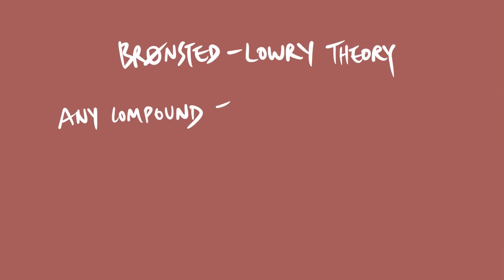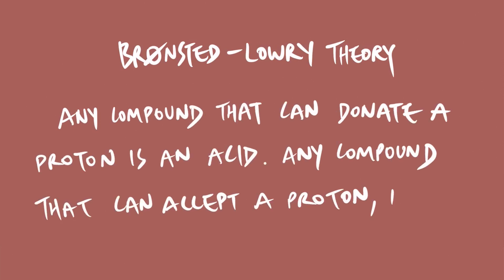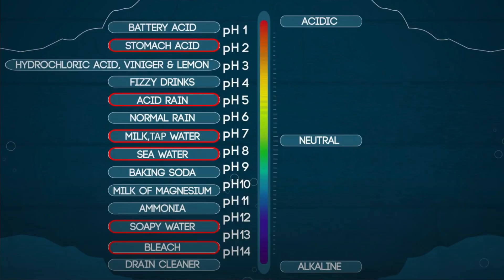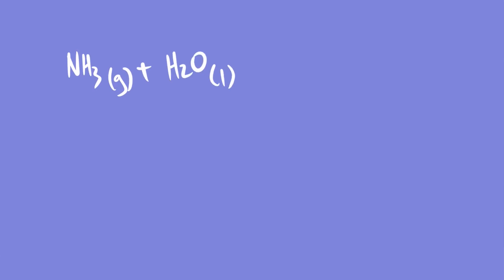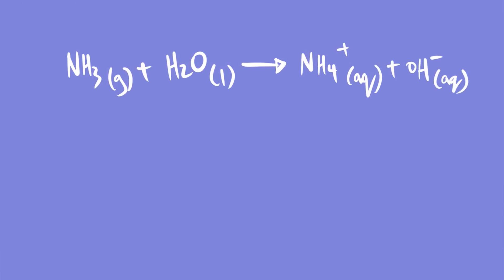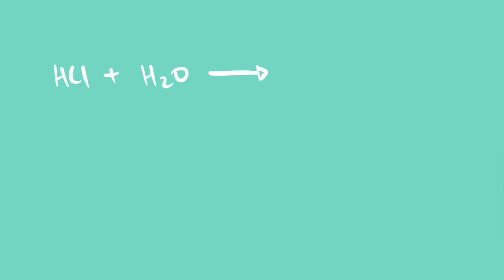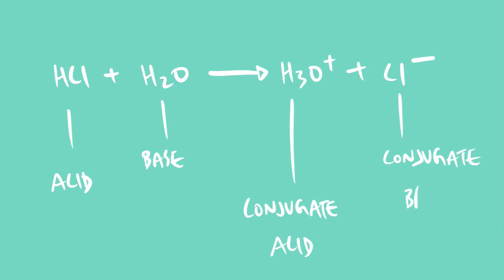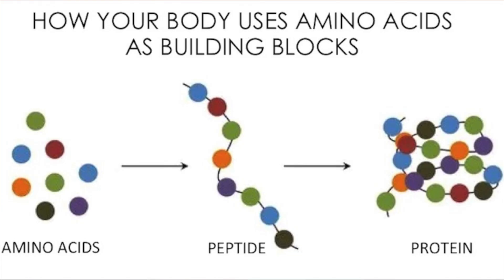How To Acids & Bases 🧪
Follow me on all social accounts: @howtues

I am a high school chemistry and physics teacher in California. I created this video mainly to help my students understand acids and bases virtually. At the time of filming this video, the world is currently fighting COVID-19 and this is week 5 of teaching our students from home.

Whether you are one of my students, or just someone trying to understand acids and bases better, I hope you enjoyed this video!

New videos will be posted as often as possible as close to TUESDAYS as possible! :)